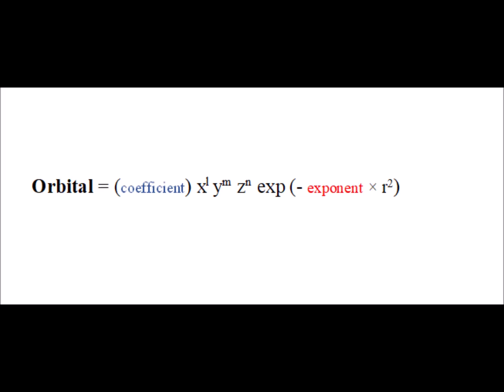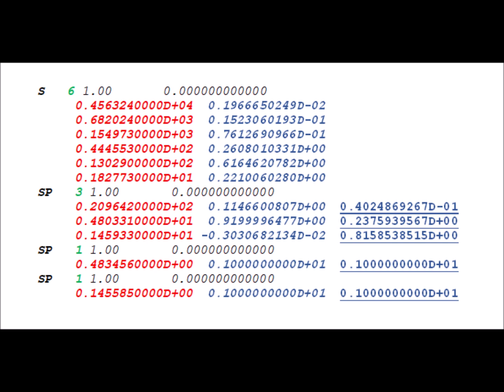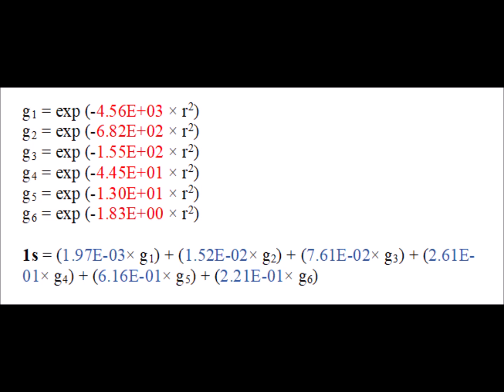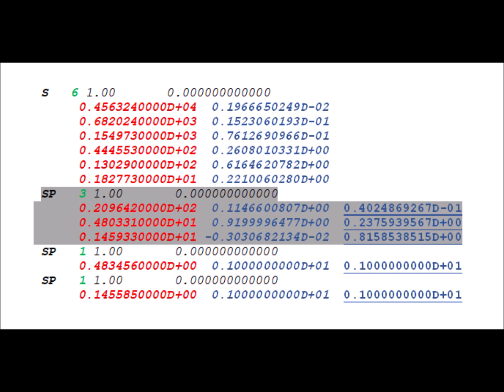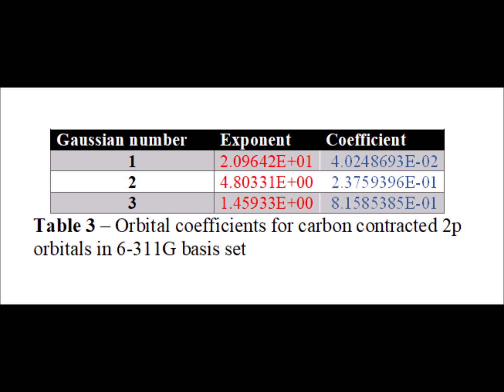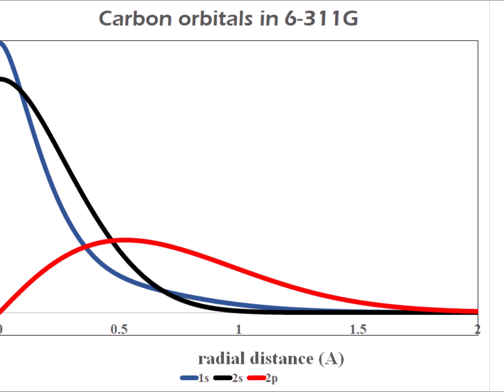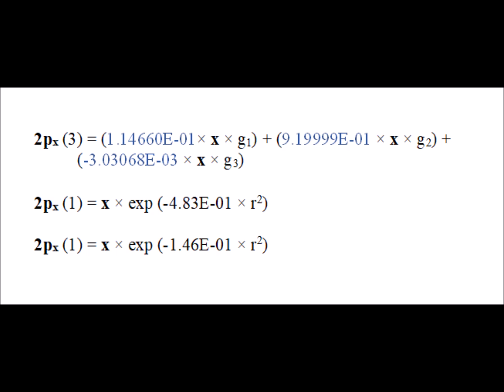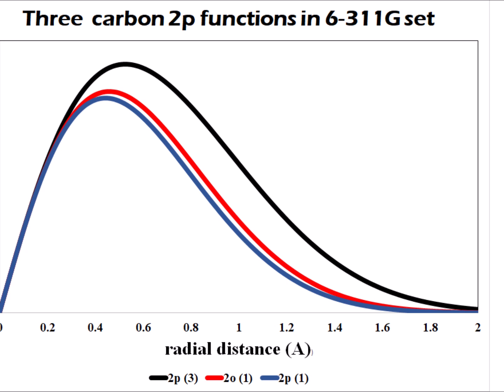More on Pople-style basis sets: carbon in the 6-311G basis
00:15   Gaussian type orbitals
01:37   GFInput text for carbon in 6-311G
02:03   color-coded GFInput text: number of Gaussians in function (green), exponent (red), coefficient (blue)
03:49   orbital parameters for carbon 1s (core) orbital in 6-311G
04:52   Table 1
05:17   exact mathematical form of six (6) Gaussians used for 1s orbital
06:08   Excel graph of six (6) Gaussians (and their linear combination) used for 1s orbital
07:02   orbital parameters for carbon (valence) 2s and 2p orbitals in 6-311G
09:43   Table 2
10:12   exact mathematical form of three (3) Gaussians used for contracted 2s orbital
10:42   Excel graph of three (3) Gaussians (and their linear combination) used for contracted 2s orbital
11:18   Table 3
11:52   exact mathematical form of three (3) Gaussians used for contracted 2px orbital
13:12   Excel graph of three (3) Gaussians (and their linear combination) used for contracted 2px orbital
14:02   Excel graph of contracted carbon 1s, 2s, and 2px orbitals
15:08   exact mathematical form of three (3) functions used for 2px orbital, the first of three (3) Gaussians, the second and third of one (1) Gaussian each
16:58   orbital parameters for first uncontracted Gaussian for 2px orbital
18:03   orbital parameters for second uncontracted Gaussian for 2px orbital
18:42   Excel graph of three (3) functions for carbon 2px orbitals, one (1) contracted and two (2) uncontracted.

The details of the parameters for the element carbon in the 6-311G basis set are explained in color-coded, step-by-step detail. The exact mathematical formulations are written out explicitly, and each of the orbital functions is illustrated using full color scatter plots in Microsoft Excel.